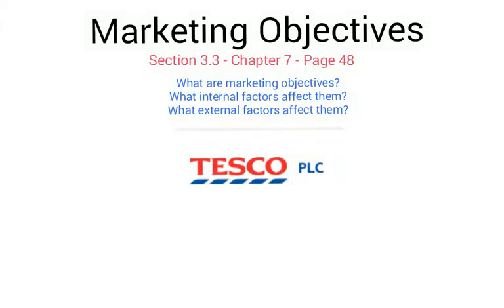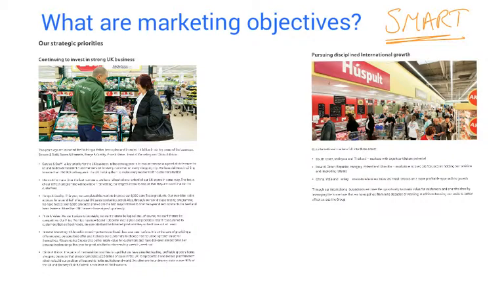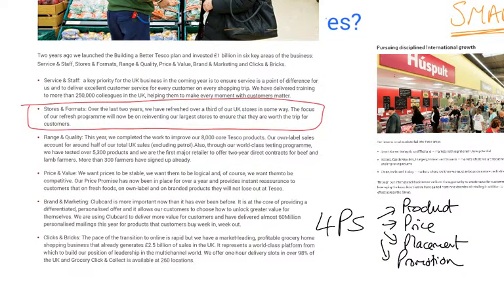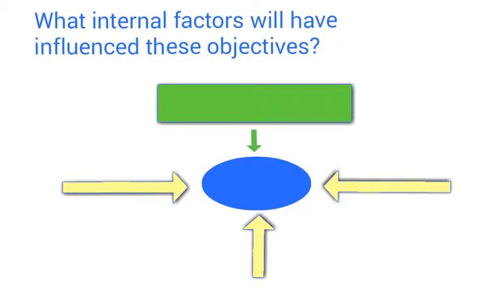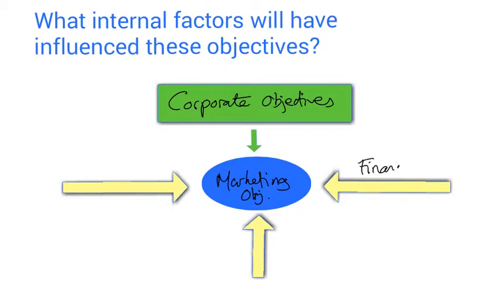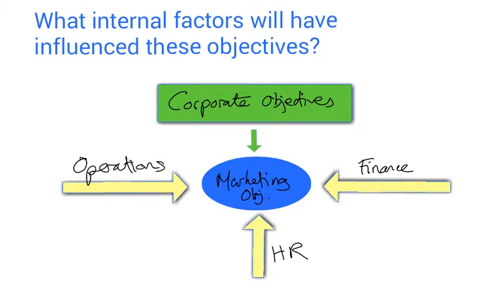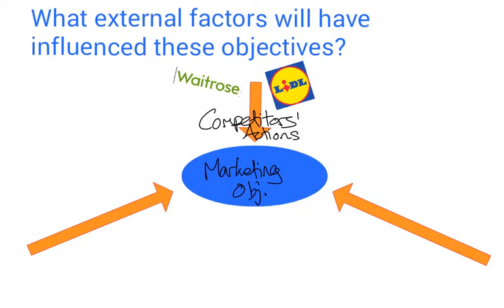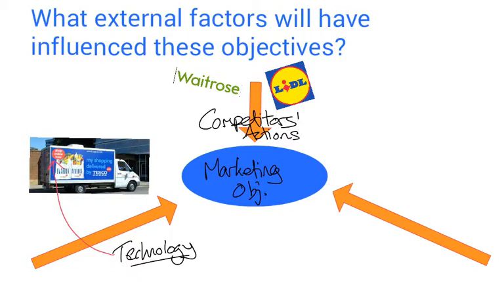A2 Marketing Objectives